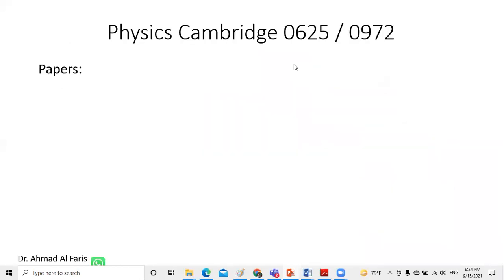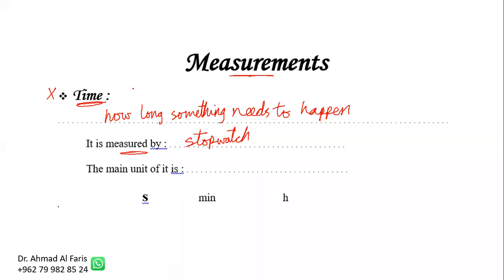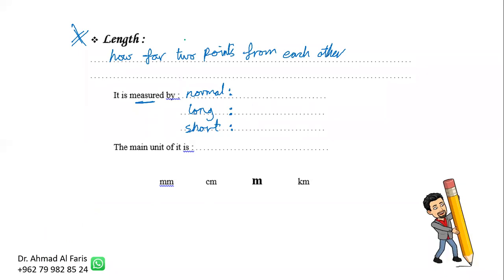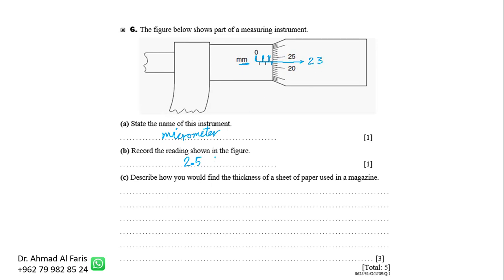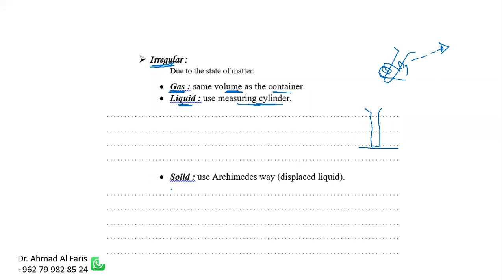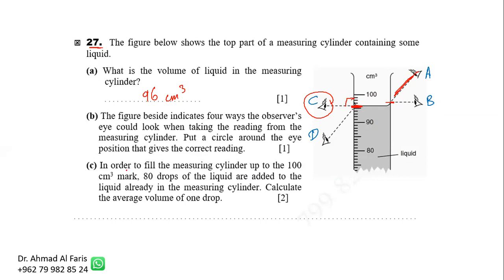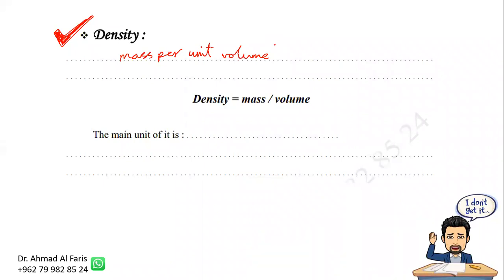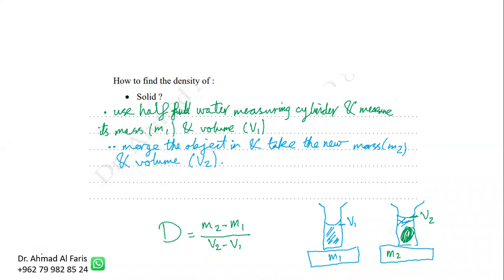Physics Cambridge course 1st session: measurements & density with past papers, by Dr. Ahmad Al Faris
Physics Cambridge 0625 course 1st session: measurements & density with past papers, by Dr. Ahmad Al Faris.
time, length, volume & how to measure them to find other quantities, with calculating density